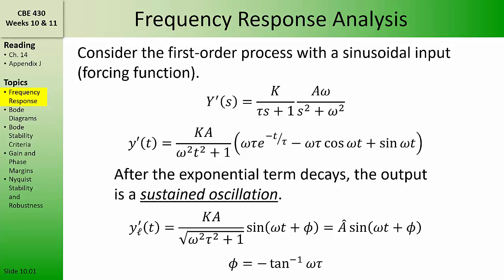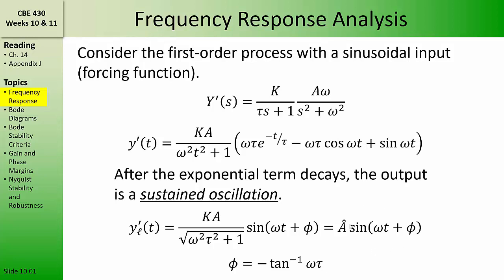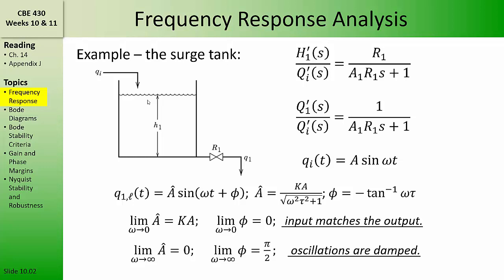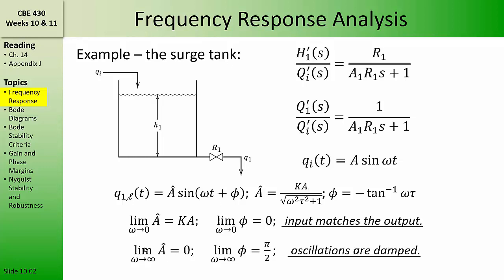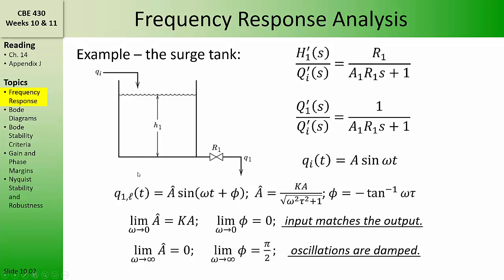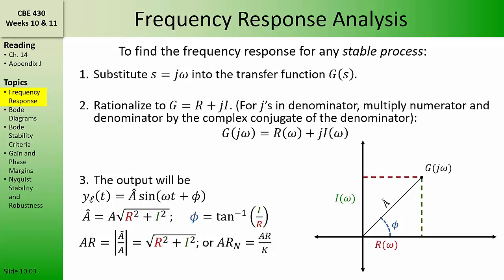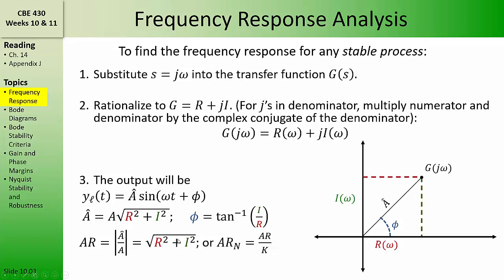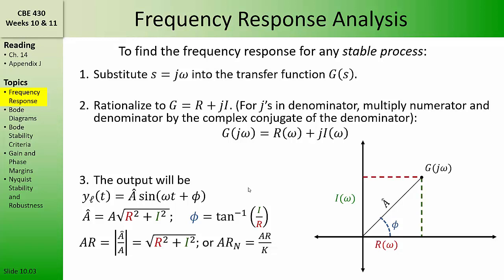CBE 430 Week 10 01 Intro to Frequency Response